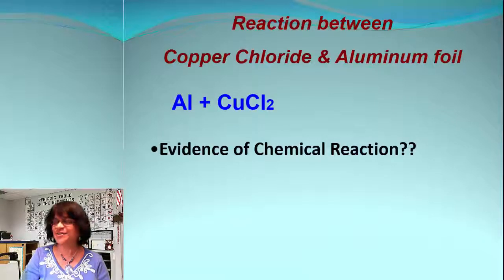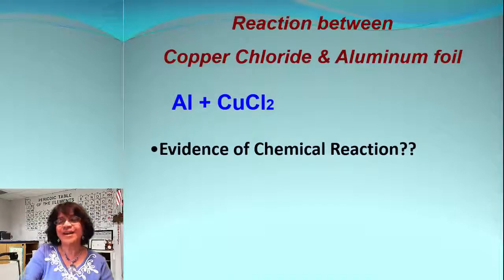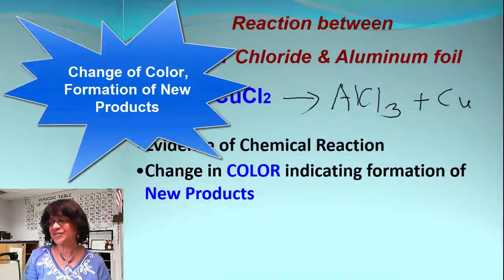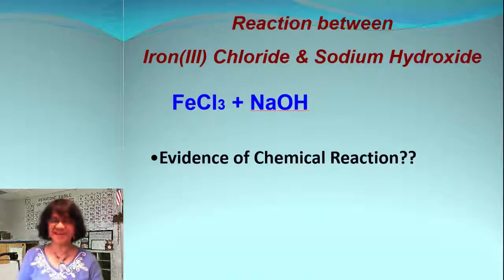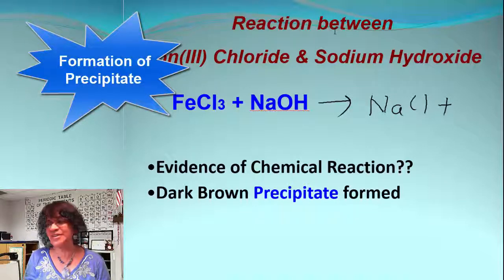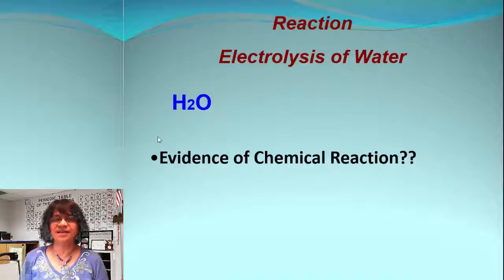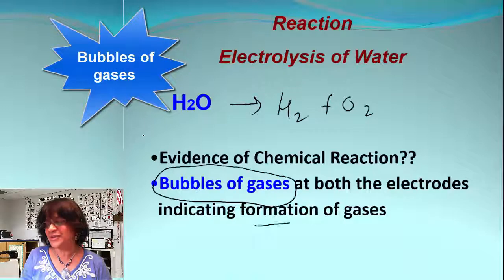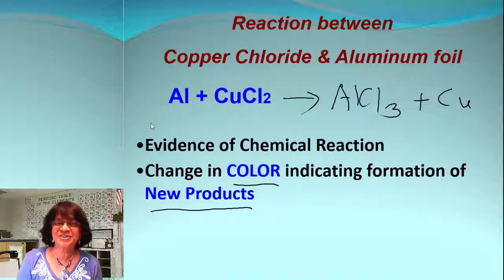Chemical Reactions Lab